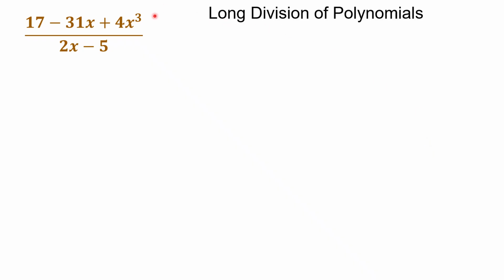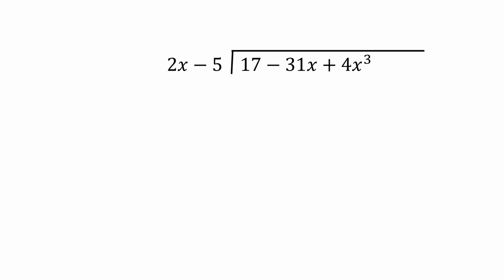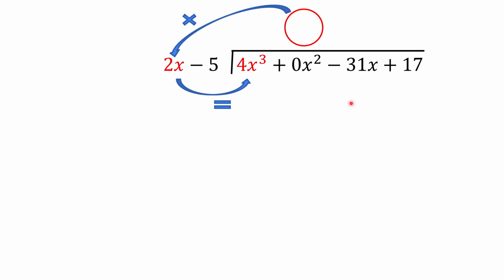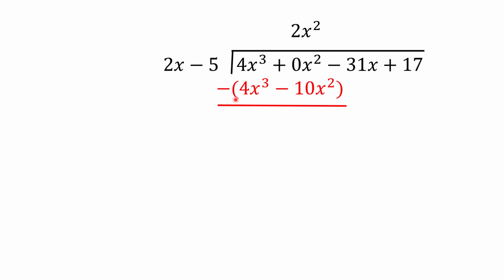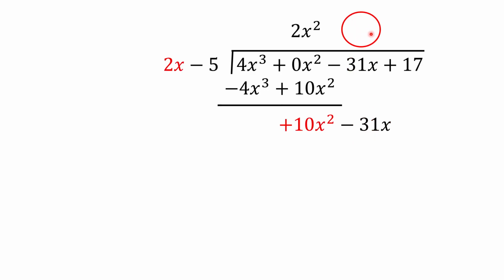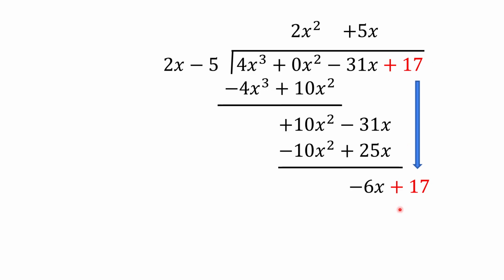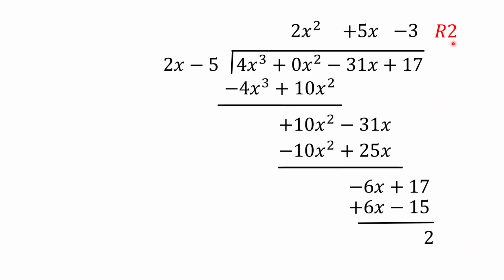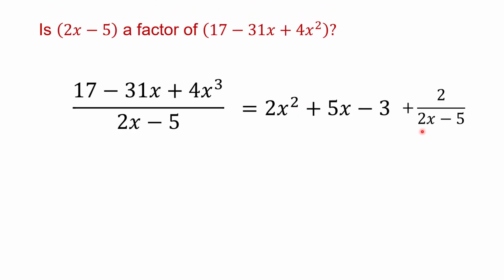Unit4 polynomial division